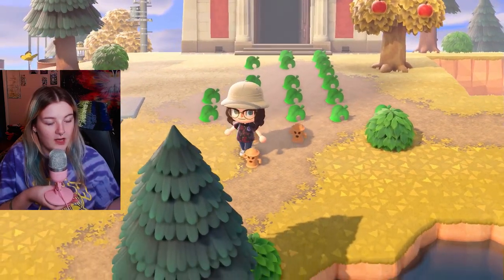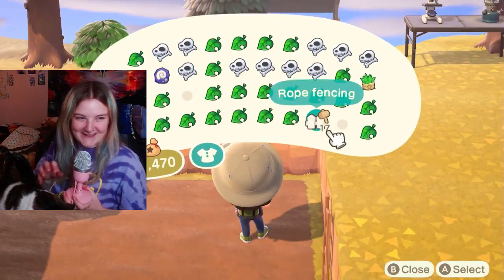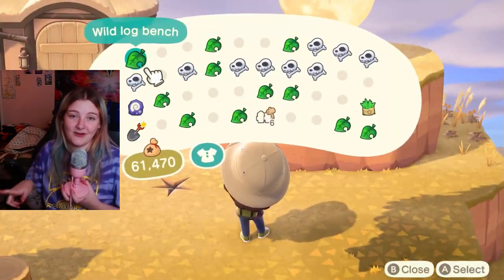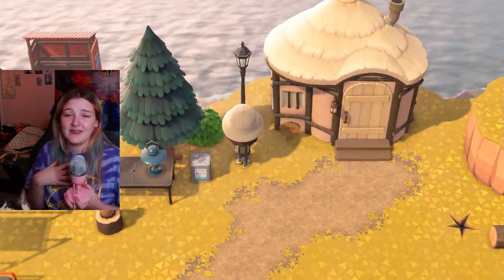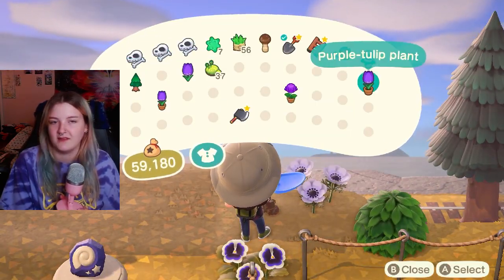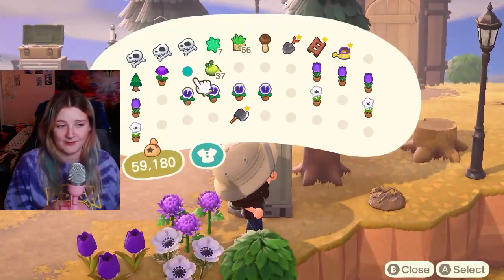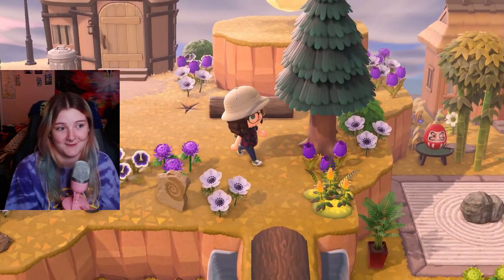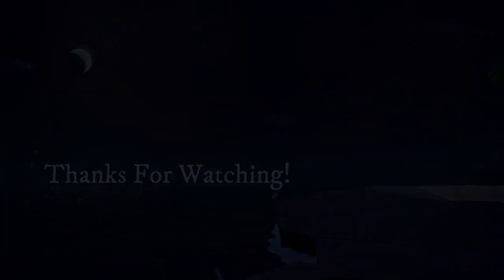Museum Speed Build! | Animal Crossing: New Horizons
Hello everyone! In today's video, I figured I would switch it up and try something new! I used my face cam while recording a speed build and I really enjoyed it! I hope you all enjoy this video and have a good day or night wherever you are!  (ps sorry for the late upload today!)  ;-;

❤︎ Come say hi to me on Twitch! ❤︎